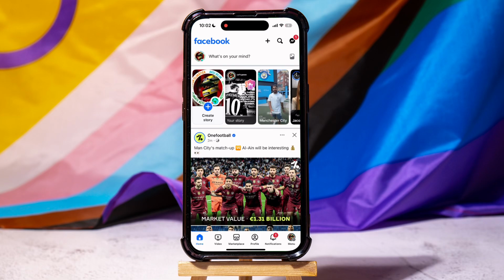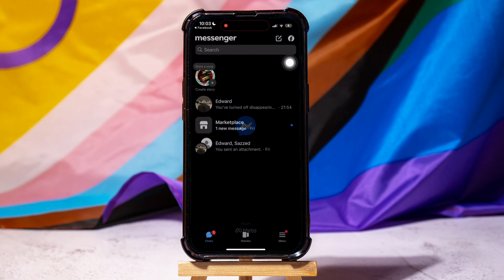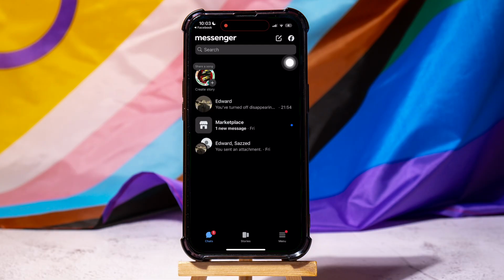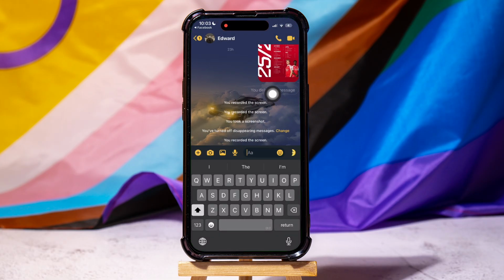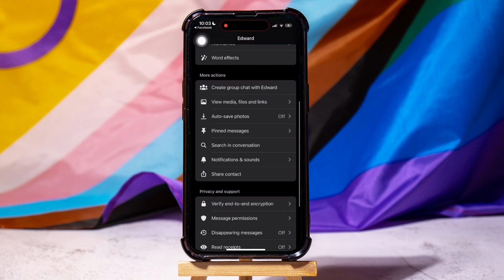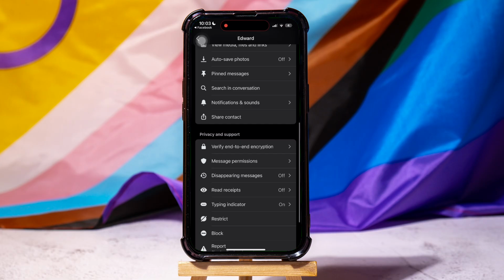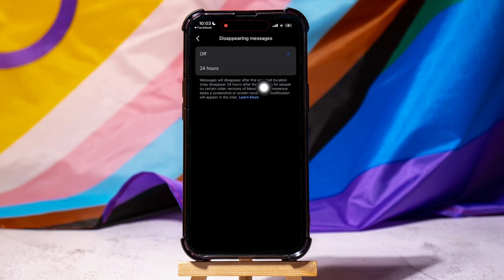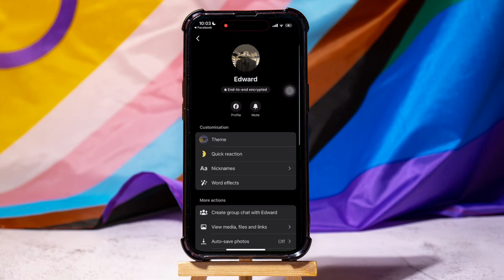How To Start A Secret Conversation On Facebook Messenger 2026 (iPhone & Android)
Learn how to start a secret conversation on Facebook Messenger quickly and easily! Ever wanted to keep your chats super private? I’ve got you covered. I’ll walk you through the steps to set up encrypted conversations, so your messages stay between you and your friend. Whether you're planning a surprise party or just want that extra layer of privacy, these secret chats are perfect for keeping things discreet. I'll share tips on activating the secret mode and how to use Messenger's hidden features to your advantage. Plus, I'll answer common questions about encrypted messaging and privacy settings. Dive in and discover how to make the most of Facebook Messenger’s secret conversation feature today!